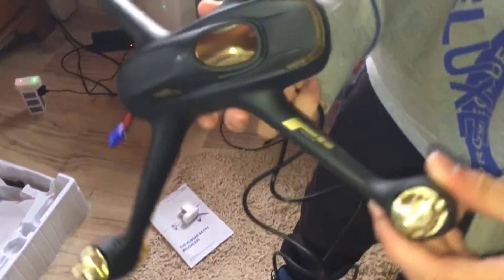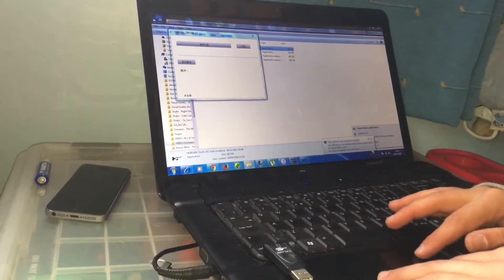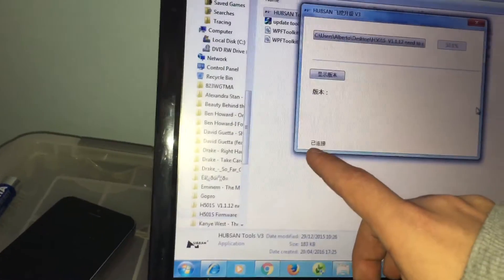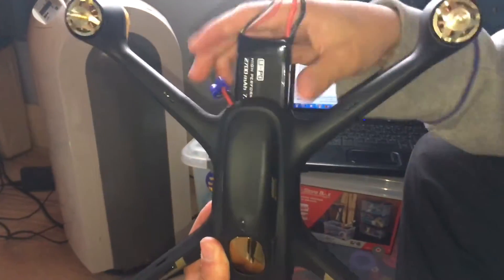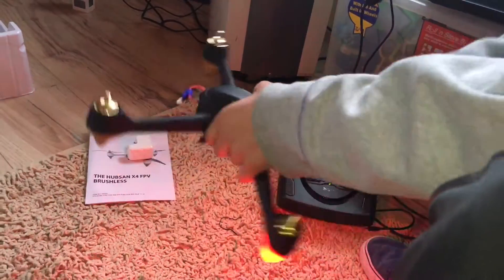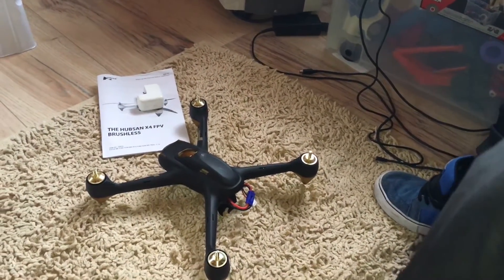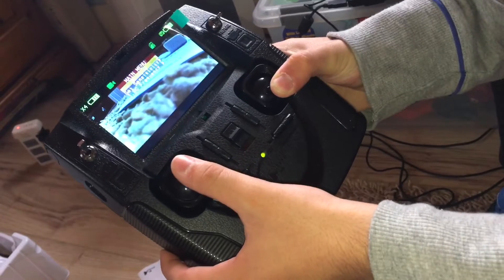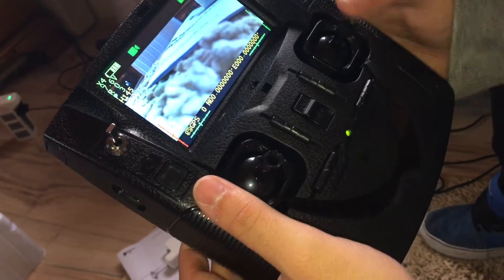Upgrading the firmware for the Hubsan H501S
Hi guys the version I updated too is not currently out for the public but will let every one know but here is the 2nd latest

Link to buy your own